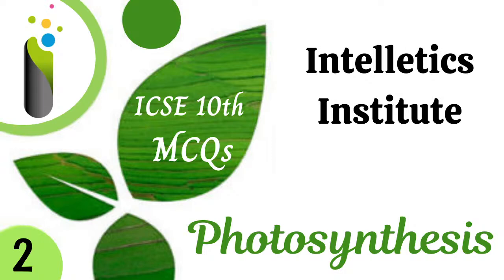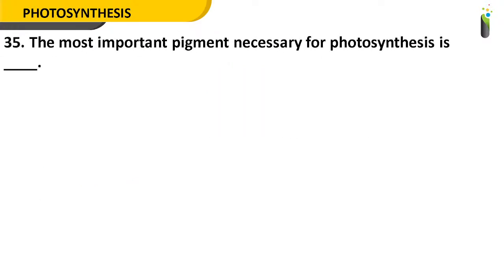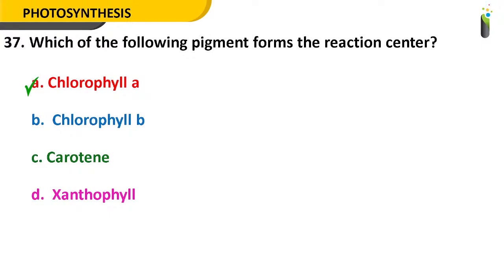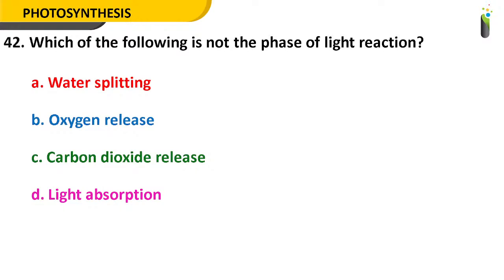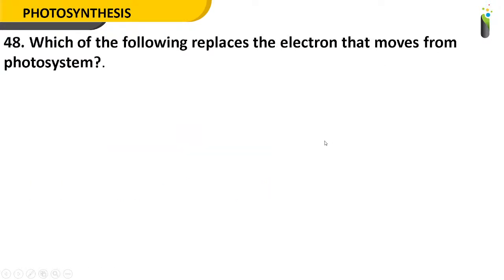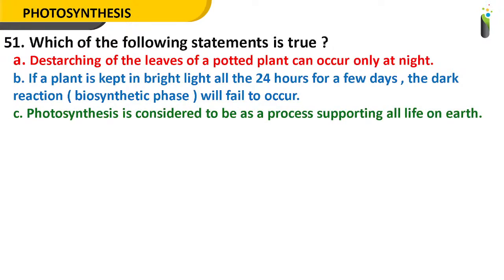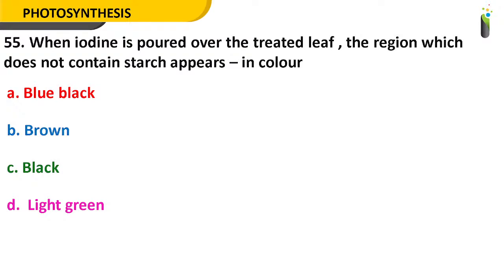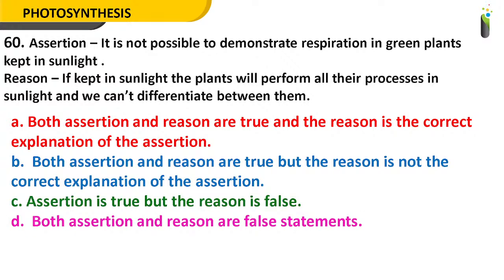Lecture 2 - Photosynthesis | Biology | ICSE 10th | MCQs | Intelletics Institute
Hello students,
In this live session Anagha Kulkarni ma'am  on behalf of Intelletics institute is going to solve MCQs on the Photosynthesis chapter which is part of BIOLOGY for Term 1 according to the bifurcated syllabus for all the ICSE grade 10th students, MCQs.